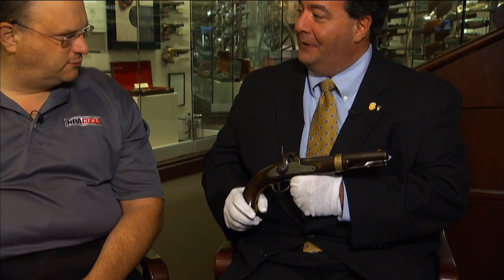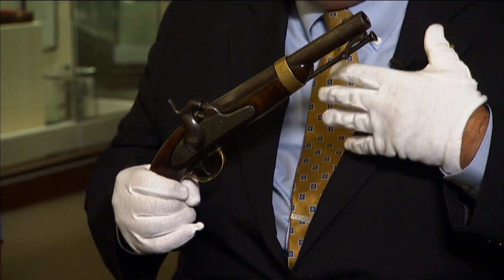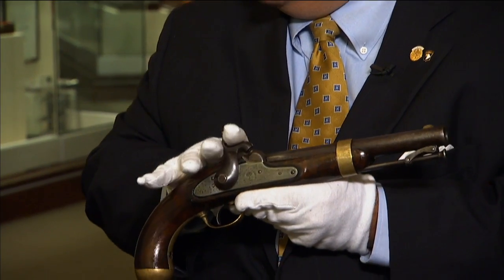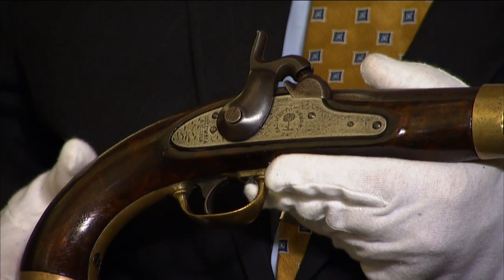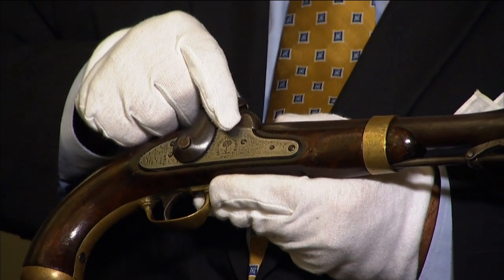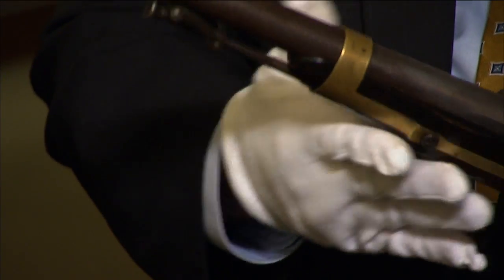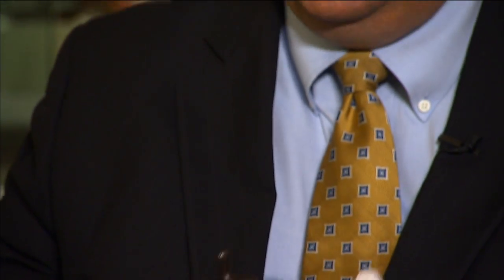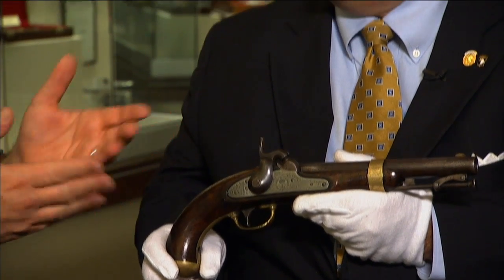Curator's Corner: The Mystery of the Palmetto Pistol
Senior Curator Phil Schreier, from the NRA National Firearms Museum, shares a Palmetto Armory Percussion Pistol with John Popp on this Curator's Corner. William Glaze & Company manufactured approximately 1,000 these horse pistols for the South Carolina militia.  However, this tale is not as straight forward as it may seem.   Some historians theorize that Glaze simply purchased parts from the North, assembled them in the South and stamped the side, so as to imply the pistols were created in South Carolina.  Find out more about the controversy of the Palmetto Pistol on this episode!  Check out 10,000 zoomable pics of 3,000 guns at the museum (episode aired 11-17-11)